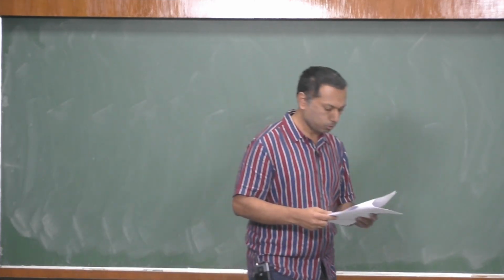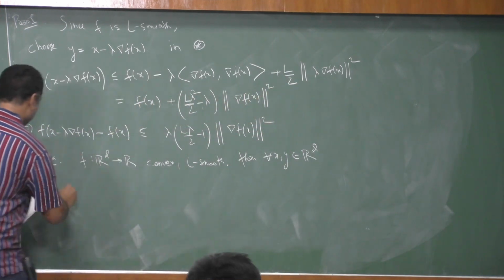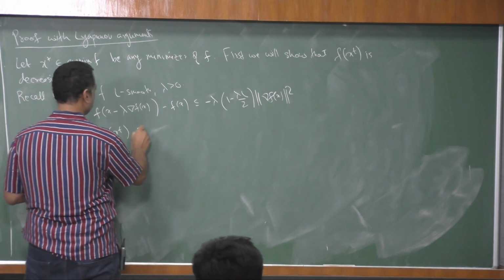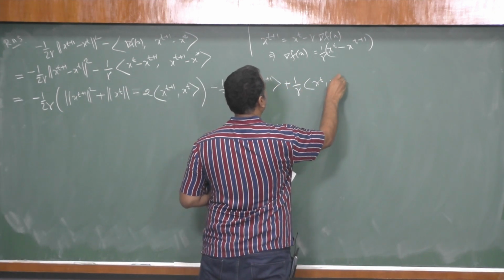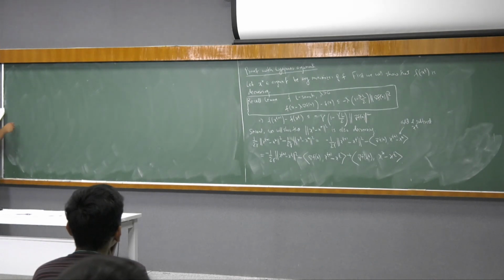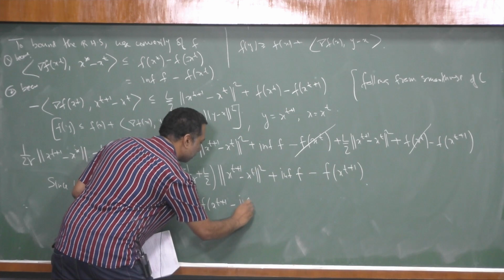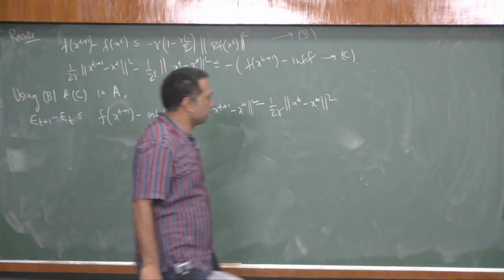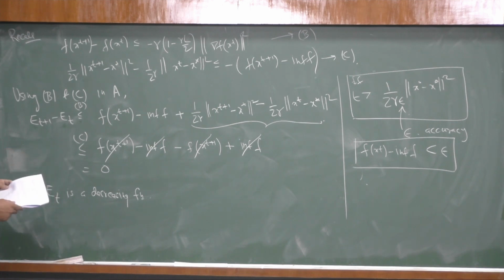Lecture 07: Optimization for Machine Learning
References: